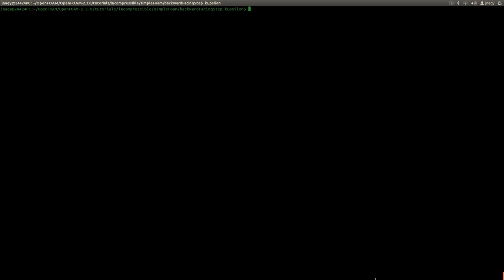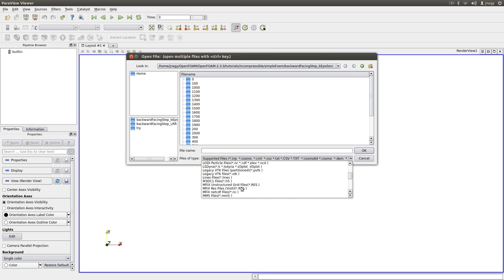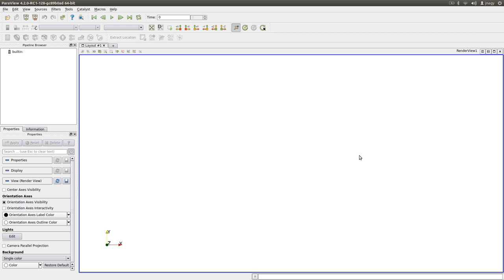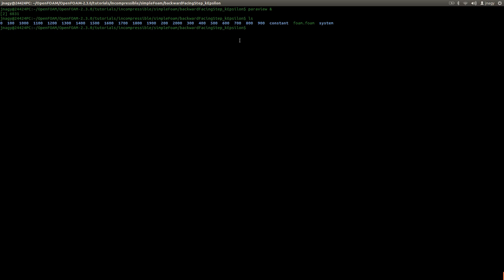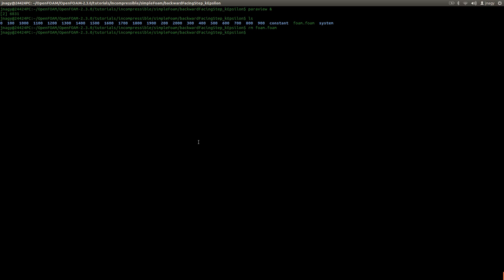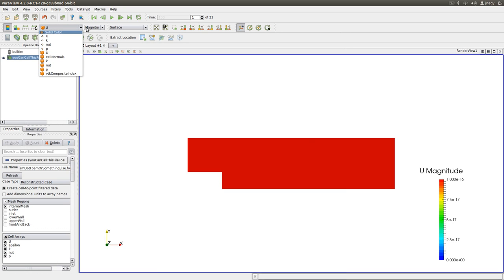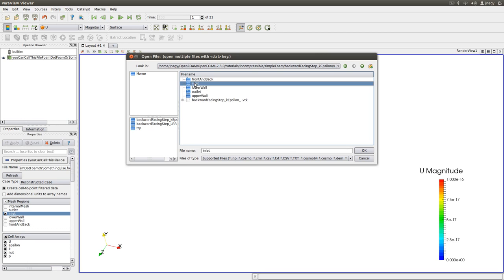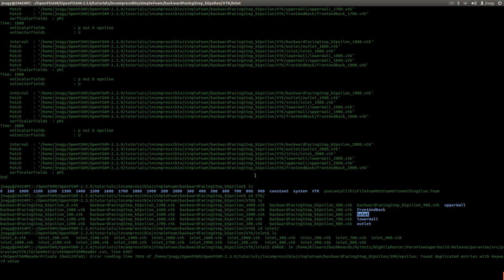How to open OpenFOAM® results in ParaView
If you plan to use it, please acknowledge it.